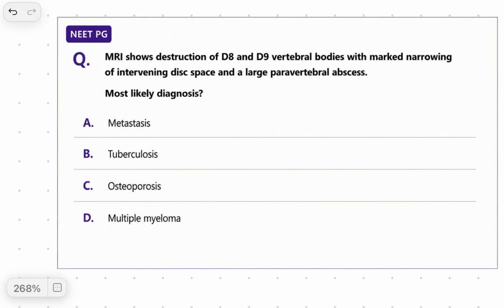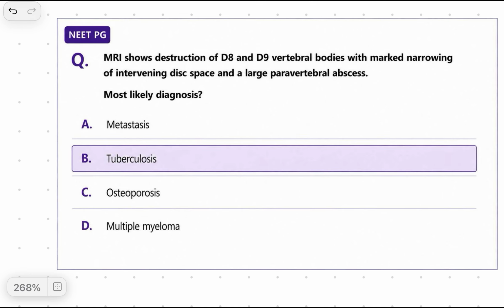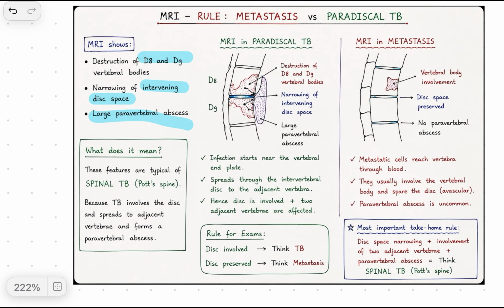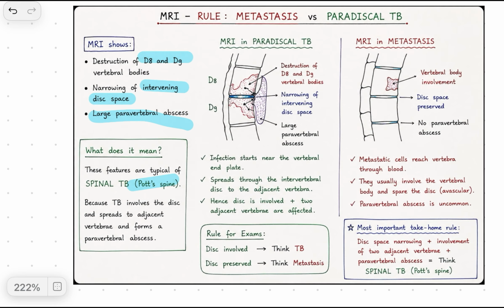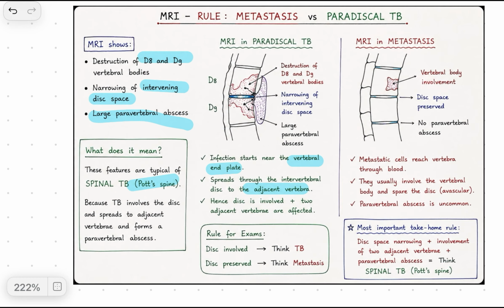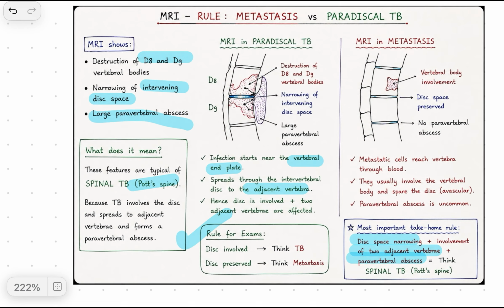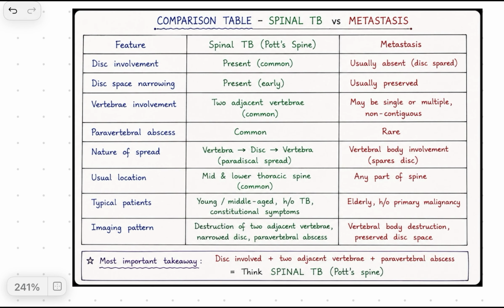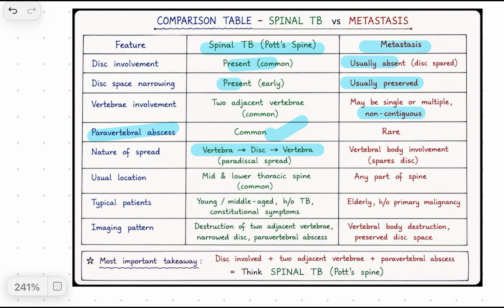# SPINAL TB # ORTHOPAEDICS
NEET PG Daily MCQ | Spinal Tuberculosis

MRI shows destruction of D8–D9 vertebrae with disc space narrowing and a paravertebral abscess.

Can you guess the diagnosis before checking the answer? 🤔